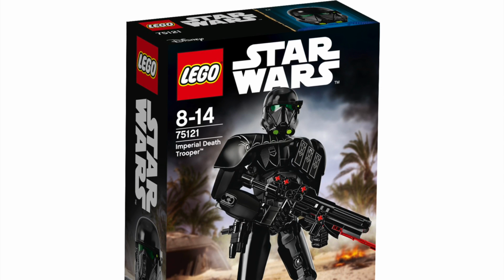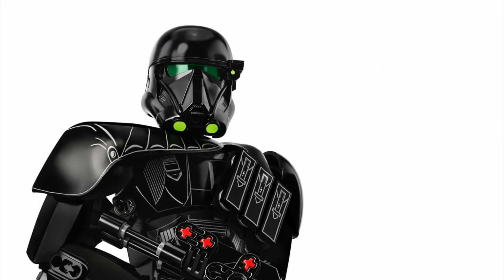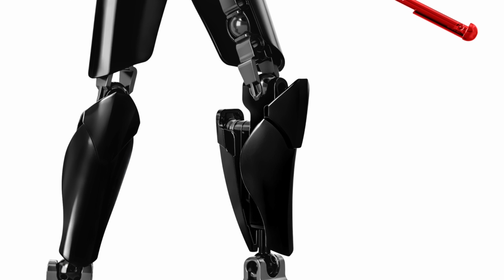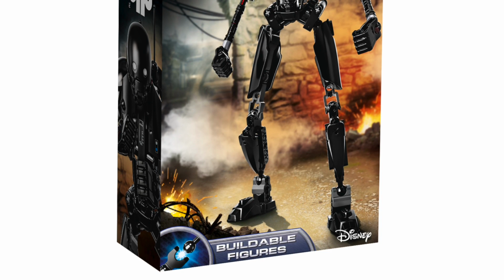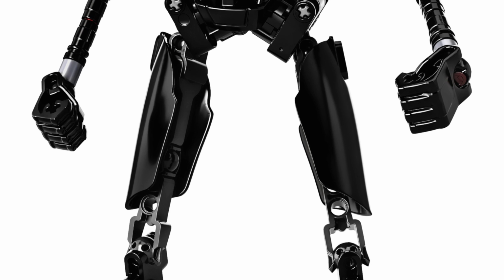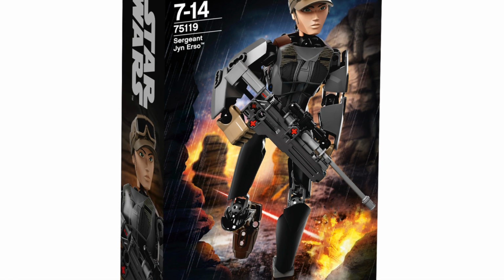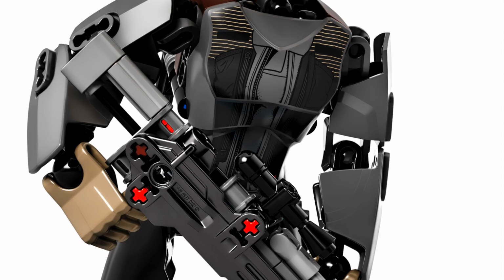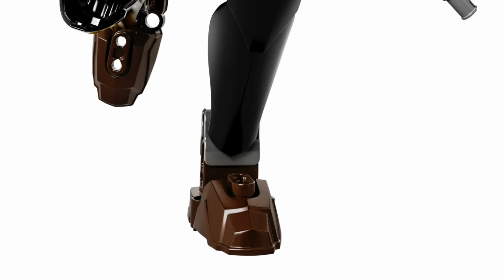Rogue One: A Star Wars Story LEGO Constraction Sets Revealed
LEGO and Disney have begun to share details on sets based on the upcoming Rogue One: A Star Wars Story. BZPower looks at the consctraction sets, shares their price points and official descriptions, and does a quick overview on what we think of them.